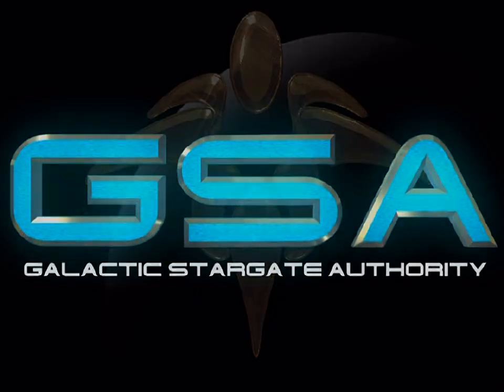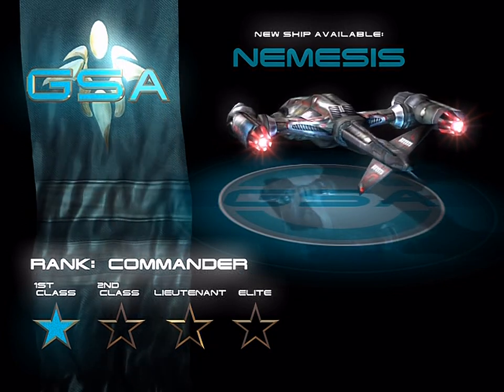Defender all cutscenes - for the Playstation 2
Upscaled 4x with SuperRes 2x

00:00  INTRO
04:21  DEFEAT
04:28  DEMO
05:52  DRMUTO
07:24  EASTER
07:52  HANGAR
08:29  HIST
11:34  MSN01
13:03  MSN24
13:32  MUTATE
14:52  OGRE
15:24  OPERA
16:50  OUTRO
19:18  probe
19:46  PROMO
20:06  seven
20:13  SS_DEF
20:28  SS_JUD
20:45  SS_NEM
21:00  SS_RET
21:16  TRAIL
23:09  VICTORY
23:15  xCREDIT
25:01  xMAKING